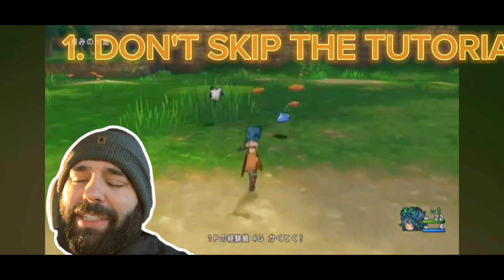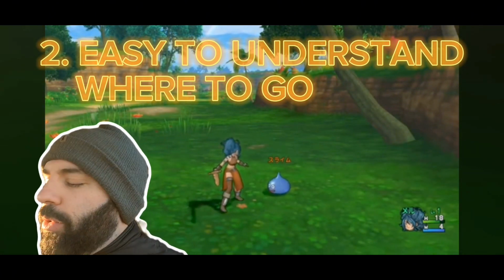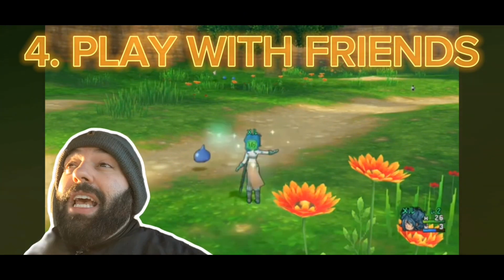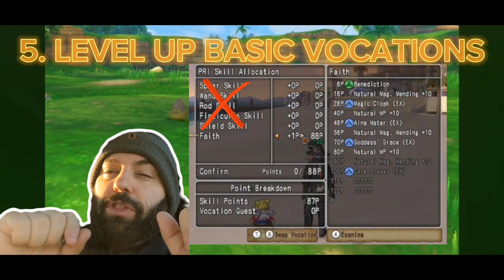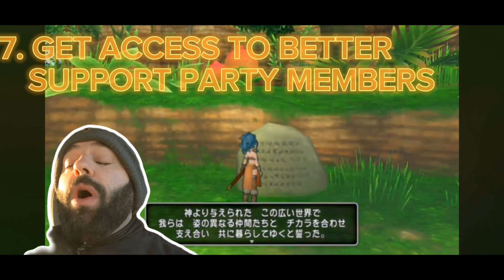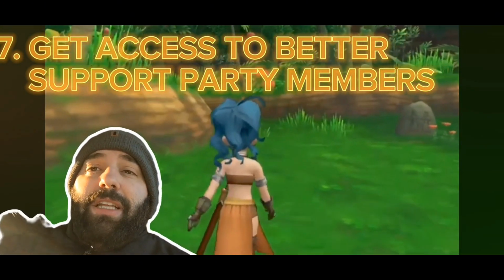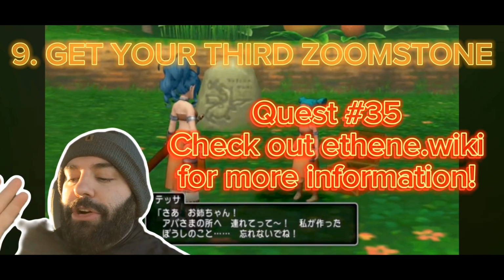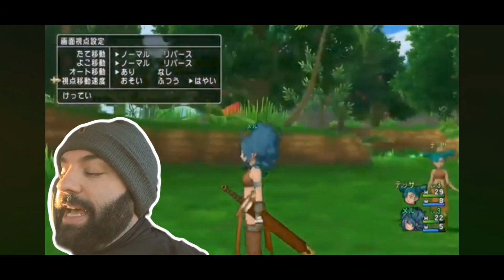10 TIPS And TRICKS For New Dragon Quest X Players!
Here are my 10 Tips & Tricks I've learned since I've been playing Dragon Quest 10 for the past few months!

check out ethene.wiki for more details on exactly how to do specific quests!

check out dqxabbey.com to get started on downloading the English Tools AND the actual game!

MEGA SHOUT OUT TO SHOBU BLAZE For all the help 😁